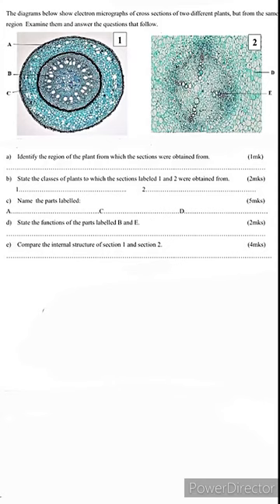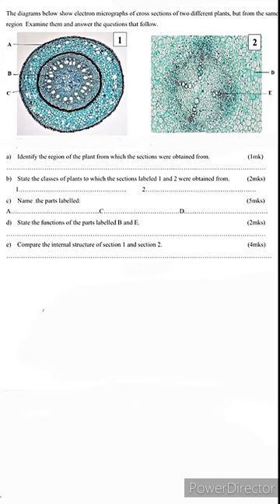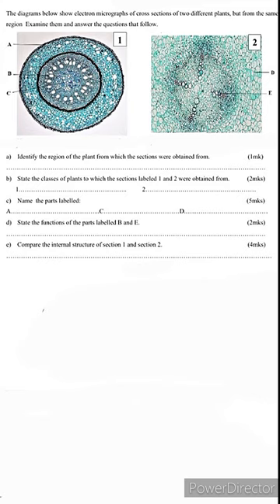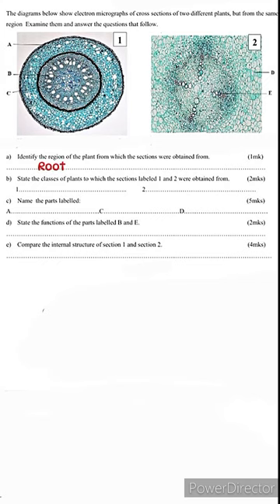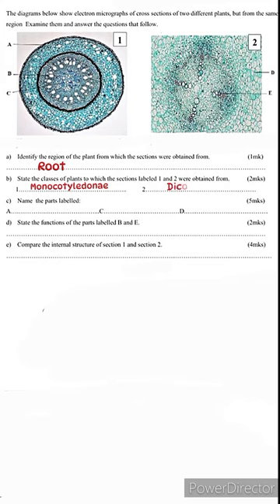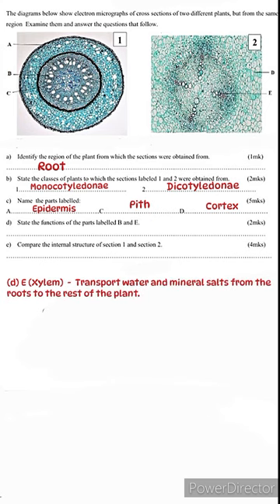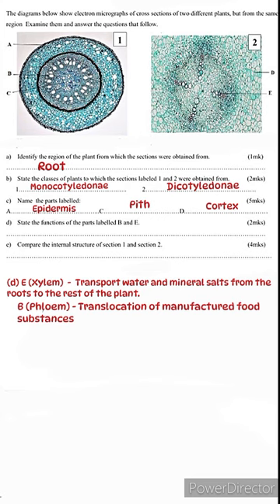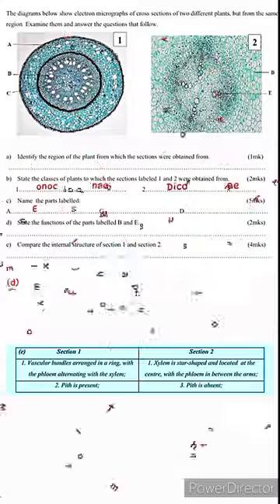Beneath the Surface: Into the Cross Section of a Plant I Paper Three I KCSE Biology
Welcome to SciClique! In this fascinating video, we take you on a journey beneath the surface of a plant to explore the intricate cross-section of its root. We delve into the world of Monocotyledonae and Dicotyledonae - two major groups of flowering plants, and uncover the unique characteristics of their root structures

Join us as we uncover the vascularsystem that plays a crucial role in transporting water, nutrients, and sugars throughout the plant. Witness the remarkable differences between Monocotyledonae and Dicotyledonae roots, from the arrangement of xylem and phloem to the presence of pith and cortex.

Through stunning visuals and detailed explanations, we provide a comprehensive understanding of the root anatomy, highlighting the importance of these structures for plant growth and survival.

So, grab a seat and get ready to explore the hidden wonders beneath the surface of plants. Let's dive into the cross-section of a plant root together!